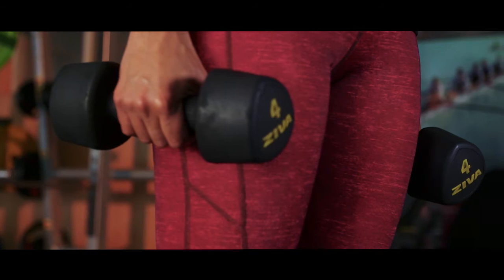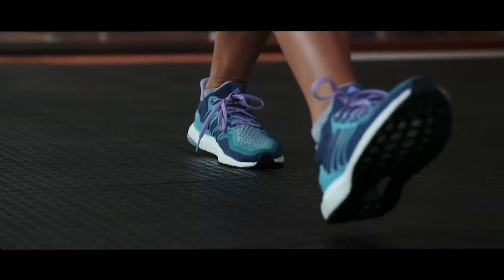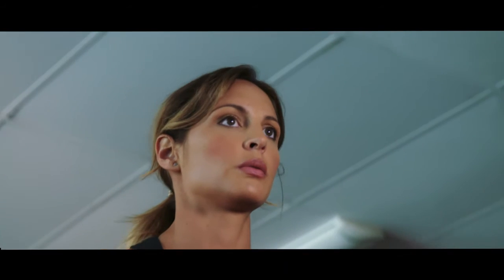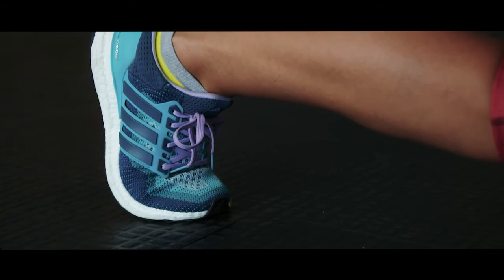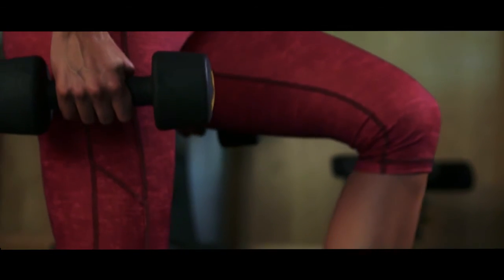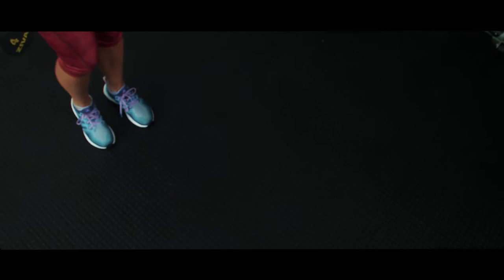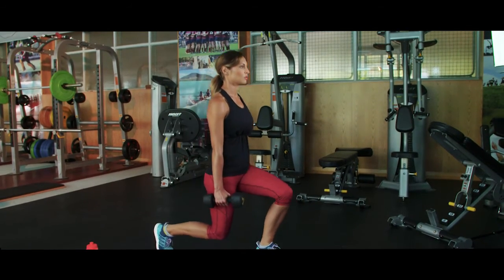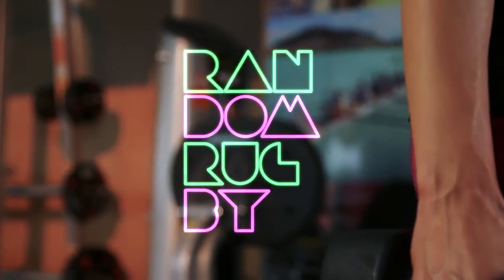Dumbbell Lunges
Pushing tin with Makere Bradnam